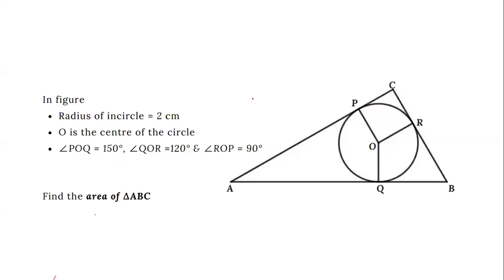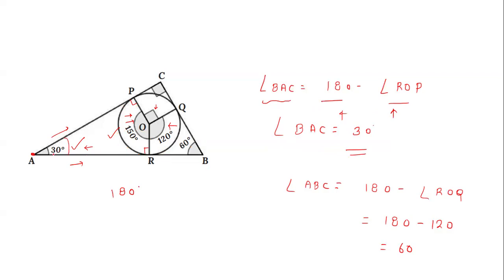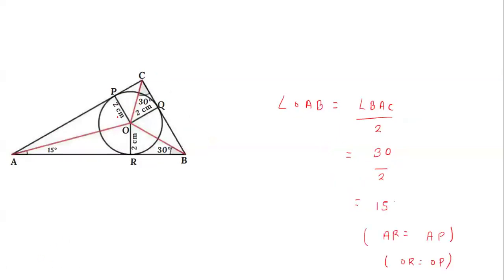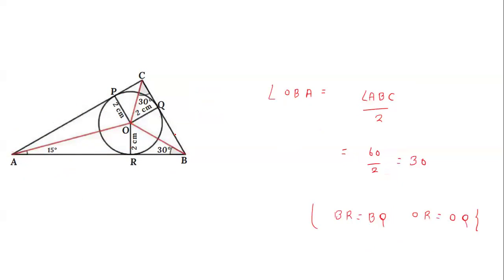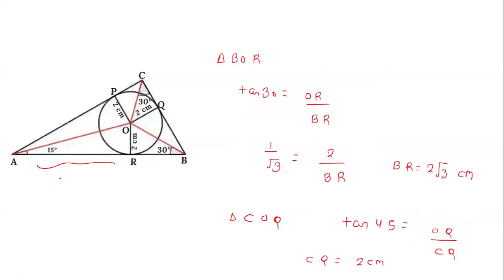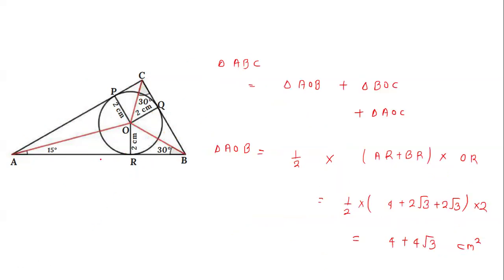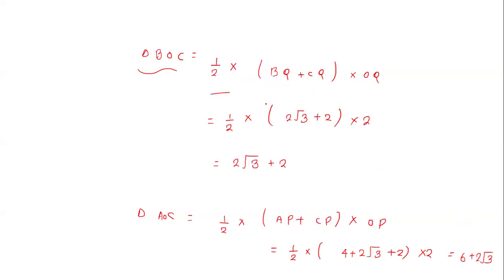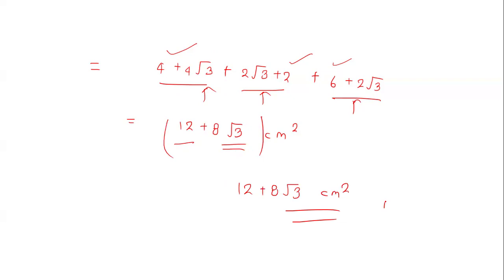Geometry Problem 23